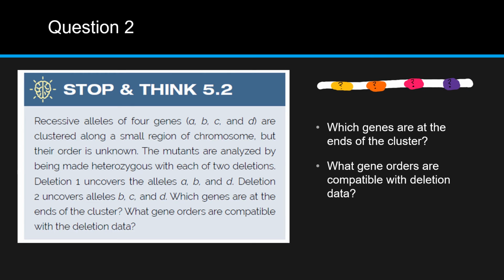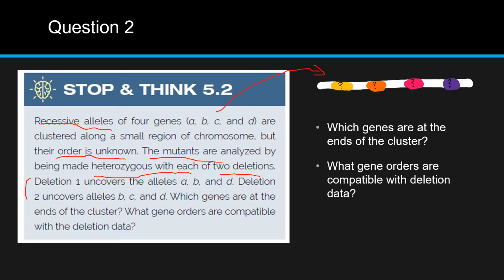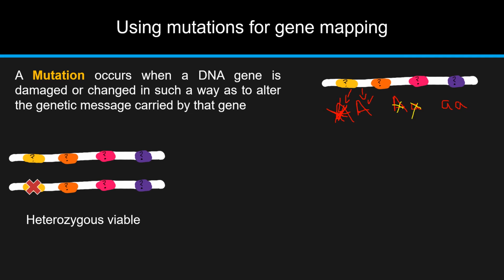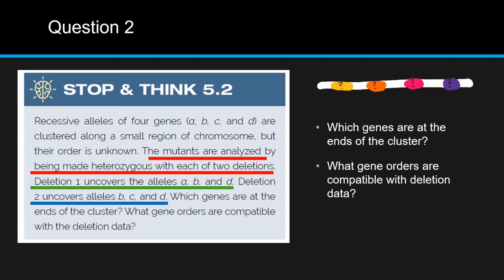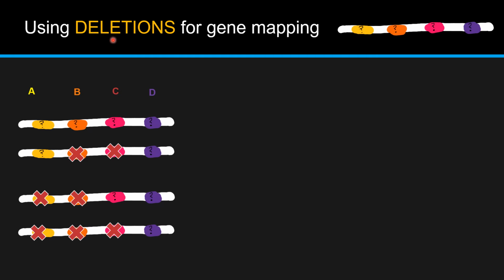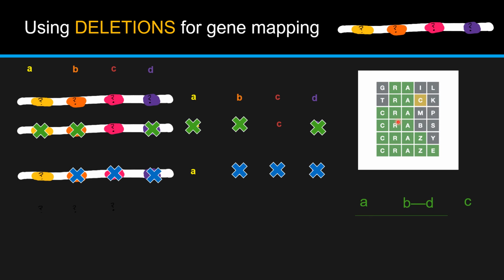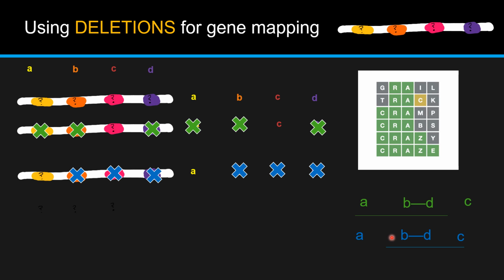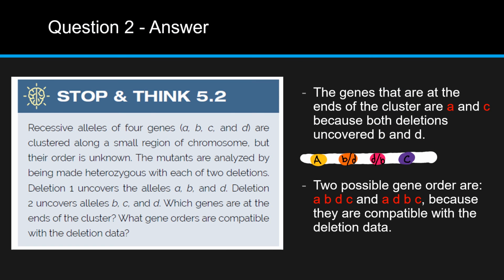Stop and think 5 2